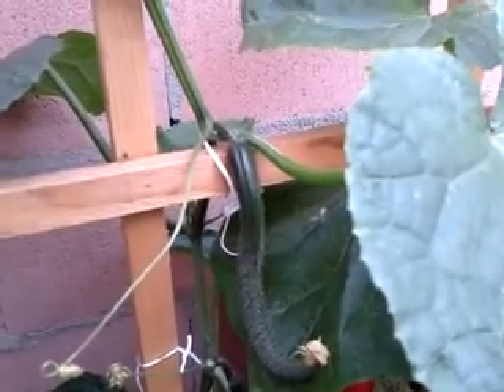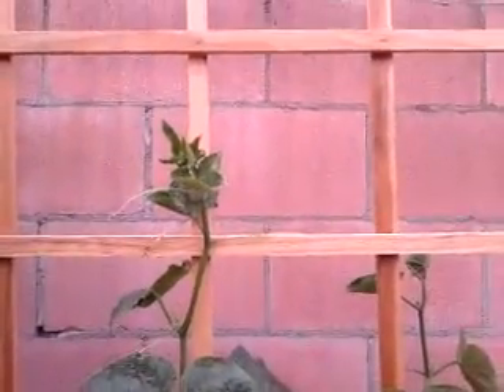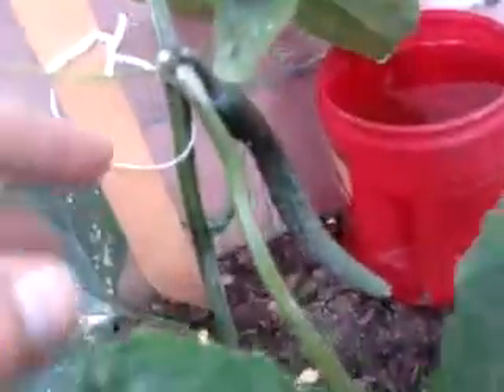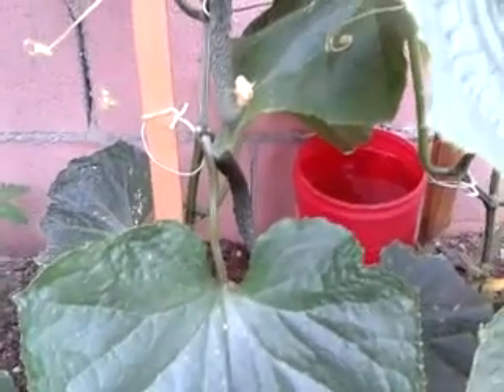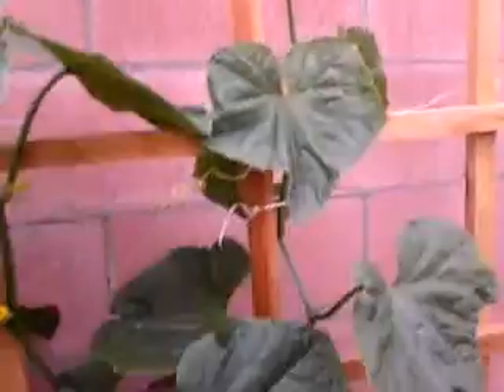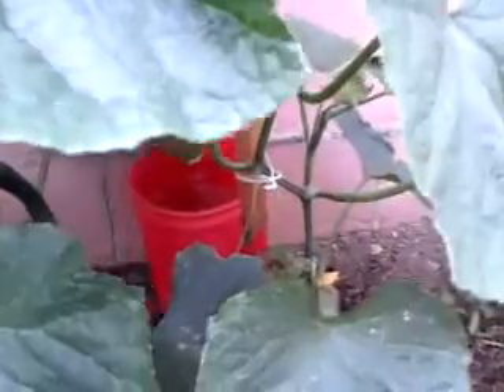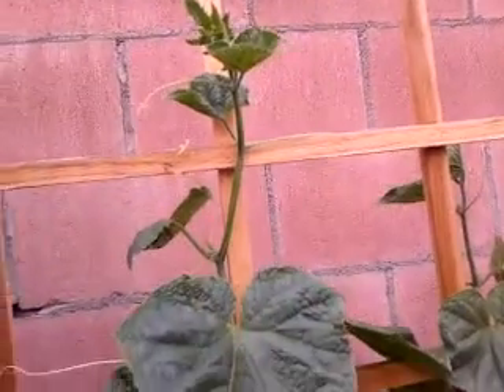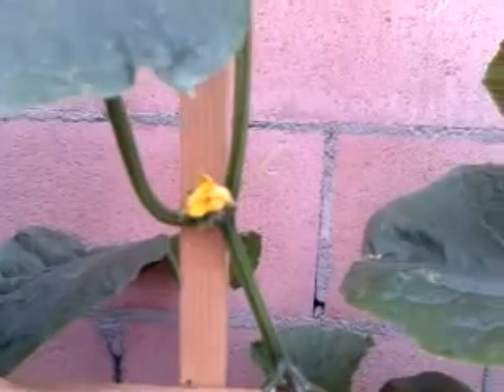Cucumber first set of fruits for the season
My cucumber plants finally produce the 1st of fruits.  I think this is a good sign for the growing season.  It's been 5 days since I filmed these 2 plants.  Their rapid growth is quite amazing, especially the fruits.  I hope will warm up soon so we can get a consistent amount of warmth and sunlight to help the fruits develope properly.